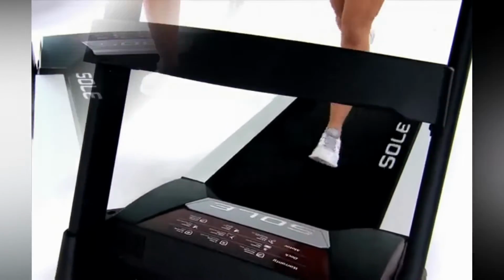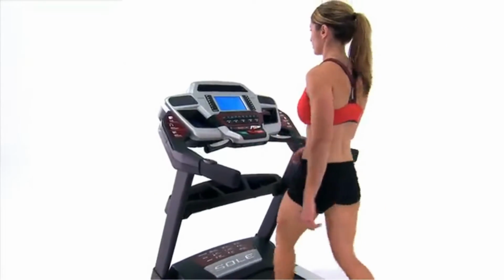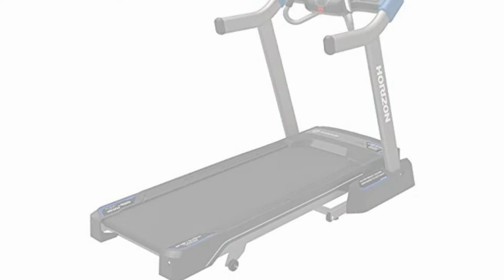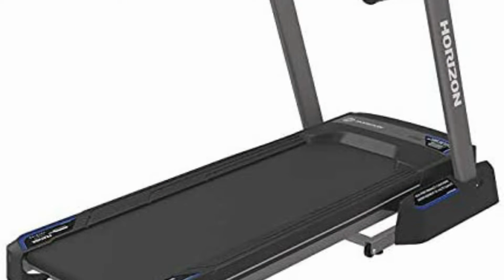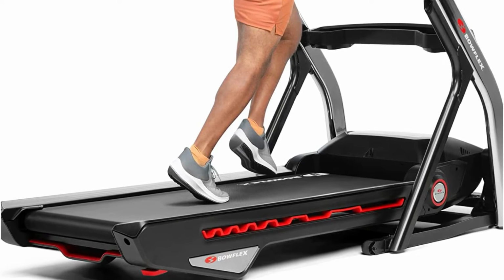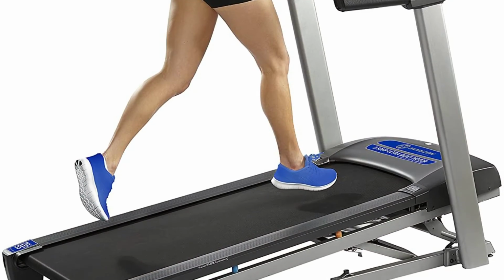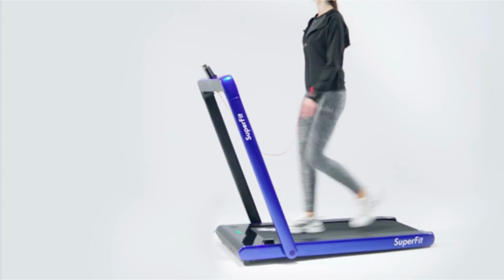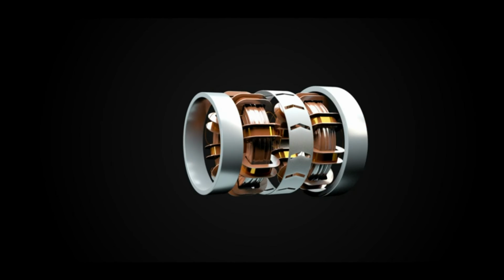The BEST Treadmill for Home Use in 2024 (revealed!)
00:00​ Intro
00:21 Sole Fitness F80 Folding Treadmill.
01:33 Horizon 7.0 AT Treadmill.
02:34 Bowflex Treadmill Series.
03:44 Horizon Fitness T101 Foldable Treadmill.
04:41 Goplus 2-in-1 Folding Treadmill.

Looking for the ULTIMATE home treadmill experience? Stop your search! This video unveils the absolute BEST treadmill for home use in 2024. We'll do a deep dive into its features, showcasing why it stands out from the competition. From top-notch cushioning and powerful incline to immersive workouts and smart features, this treadmill will transform your home into a personalized fitness haven. Get ready to LOVE your workouts again!